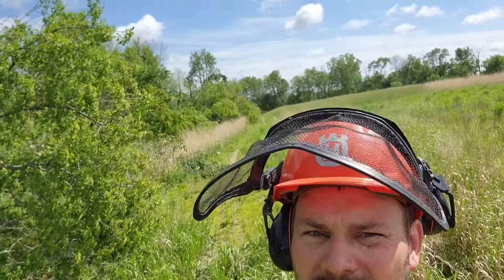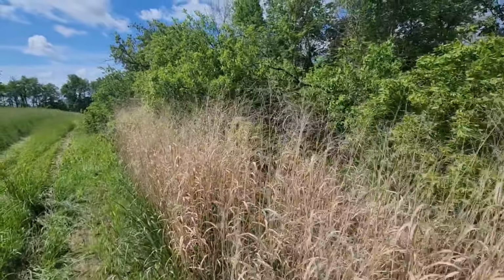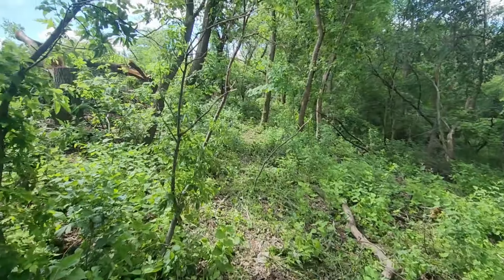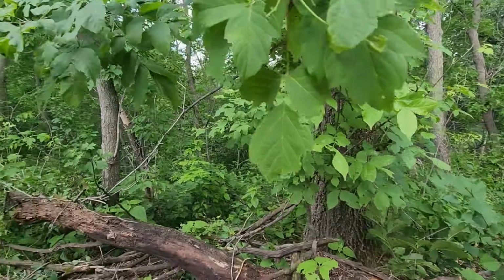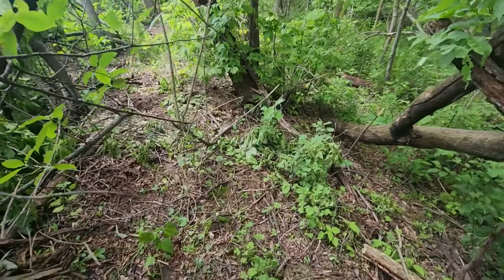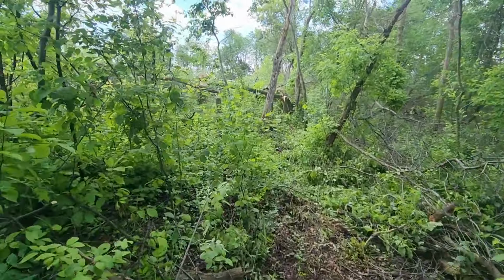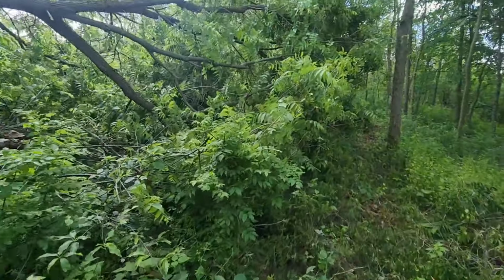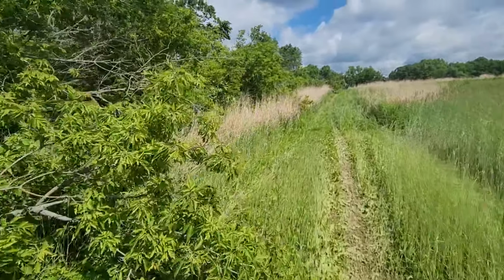A Simple Way to Create Deer Bedding in Big Hill Country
Creating deer bedding in areas with steep slopes and ridges can be difficult.  Finding those flat spots that deer like to bed may seem like a tall task.  Sometimes we need to get creative with finding spots for deer to lie down.

In this video, the land owner and myself did exactly that over 3 days of chainsaw work.  We came up with a plan and put a lot of habitat on the ground.  The biggest thing was paying attention to what the deer were already showing us.  They told us where they wanted to bed, so we listened.

Leaf Blower:
Husqvarna Leaf Blower

Chainsaw Gear:
Wedges Kit
Large Wedges
Mini Maul
2 Cycle Oil
To Fell a Tree Book

Spraying Tools:
Backpack Sprayer
Applicator Gloves
Applicator Mask
Ground Clear Herbicide
Applicator Dye

Food Plots:
Earthway Bag Seeder
ATV Sprayer
Soil Sample Probe
Whitetail Institute Soil Test